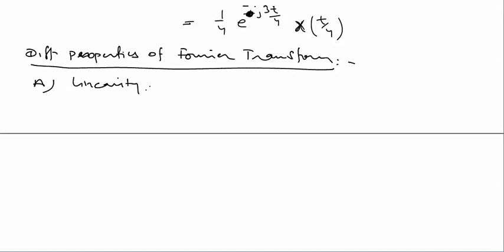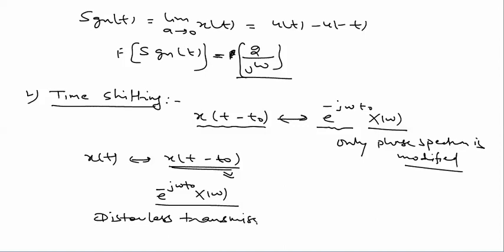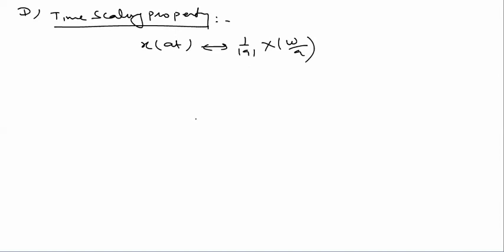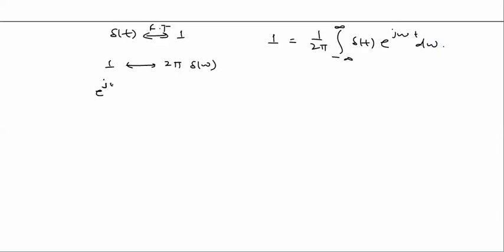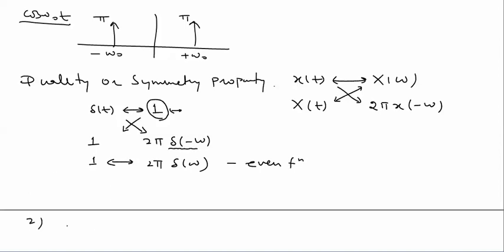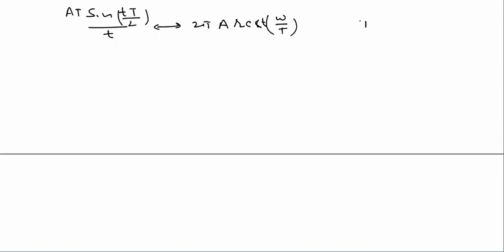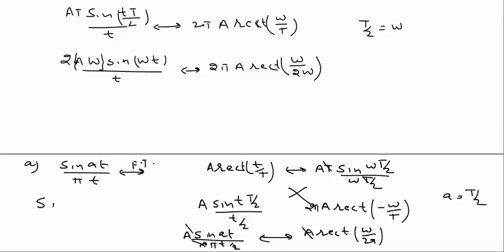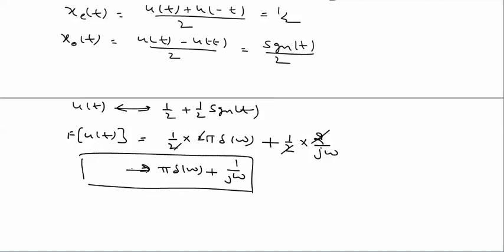4 Fourier Transform 4